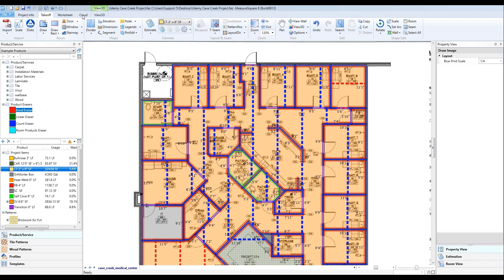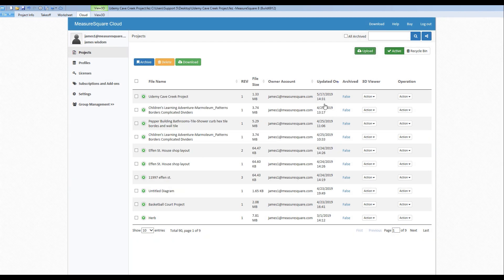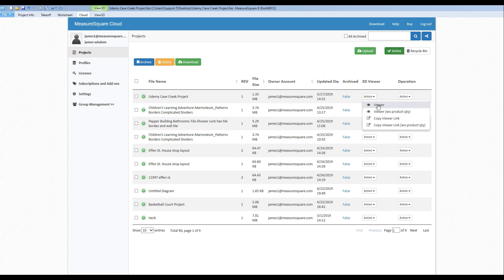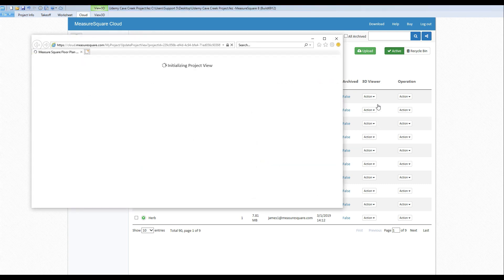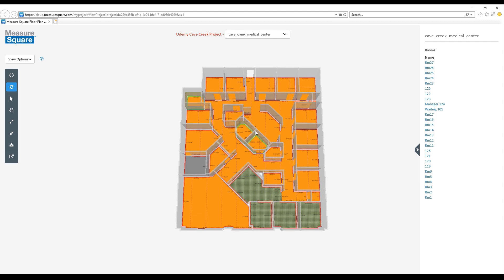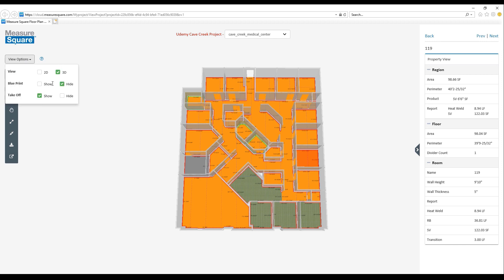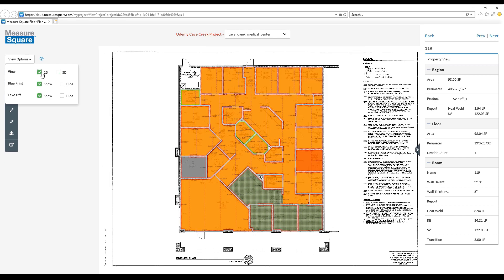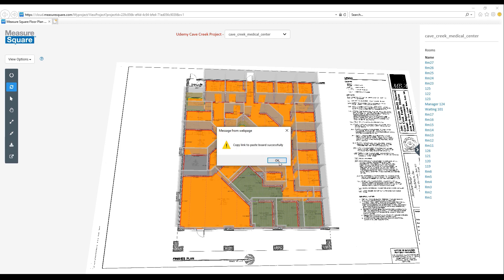Cloud 3D Viewer in MeasureSquare 8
This tutorial will show you how to utilize the Cloud Tool Bar in MeasureSquare 8 to upload your projects to the cloud and then share with anyone who has a web browser and internet connection. No license required to view! Great for installers.